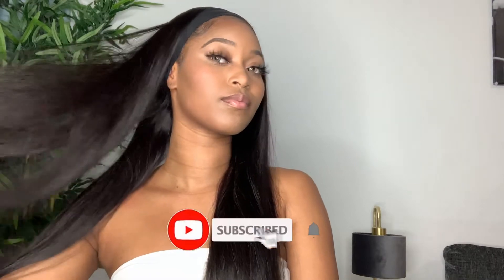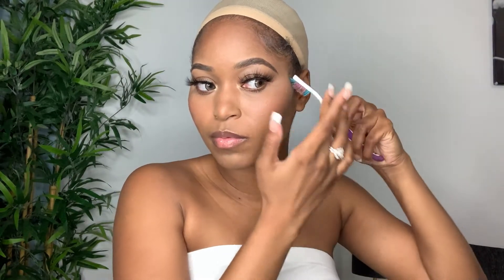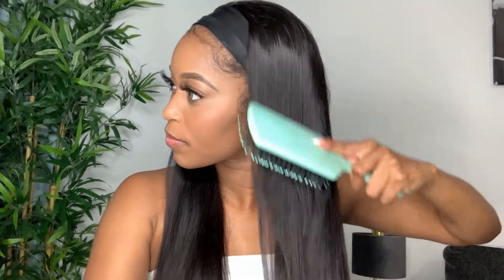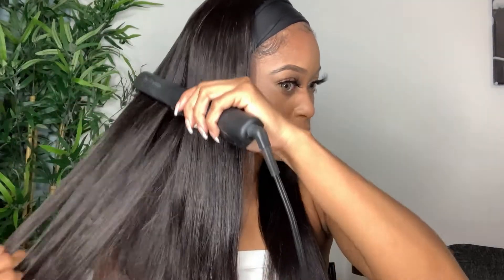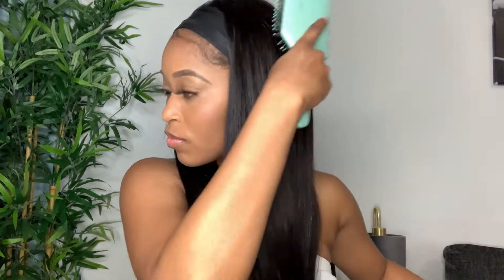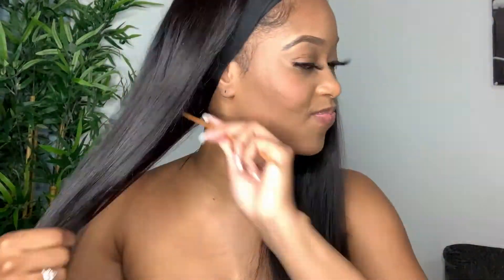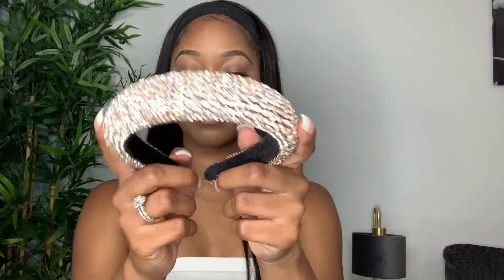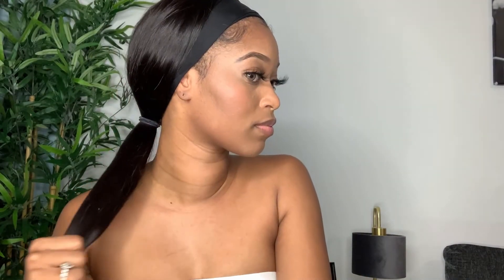THE BEST HEADBAND WIG ft. Luvme Hair + How To Style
Hey babes! I am back with another Luvme Hair tutorial! I absolutely love this wig! I will be showing you how I install it as well as several ways that you can wear it! Enjoy!

Code: SBM20